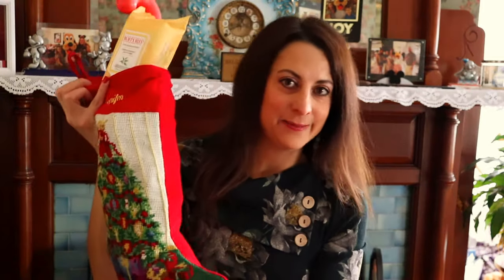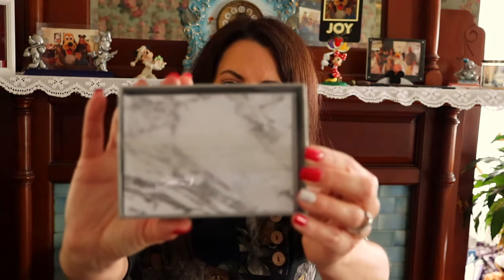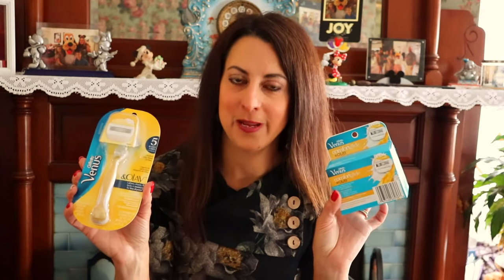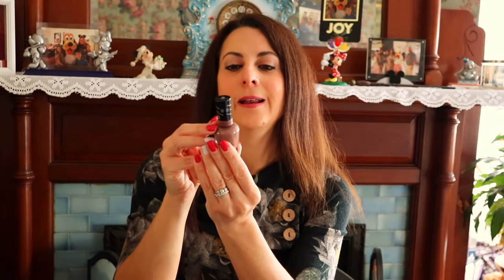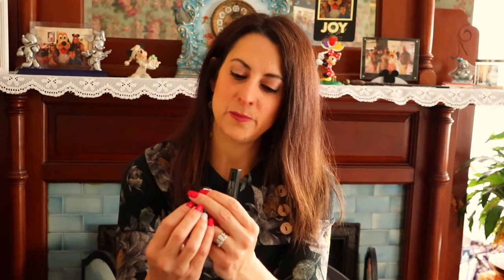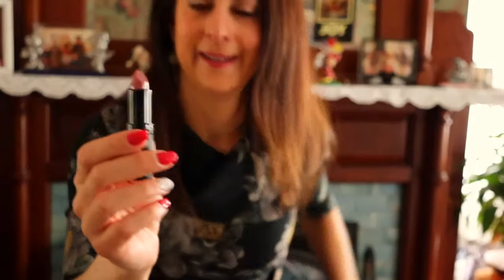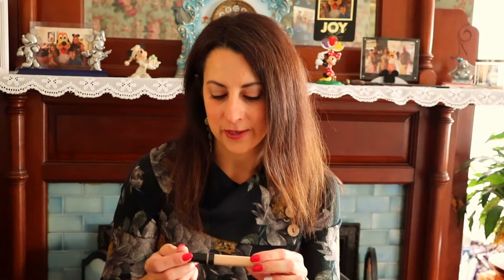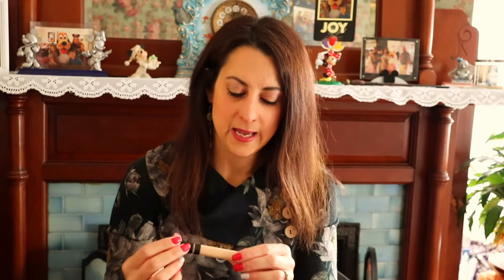Whats in My Stocking 2017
I hope that everyone had a great Christmas.  Since I shared everything in my husbands stocking and my childrens stocking this year, I thought it would be fun to show you what I received in mine.

My name is Jen and I would like to share with you some of the things that I try to do to make my home a happy one.  I am a SAHM with 3 children ages 7, 13, and 15.  Join me as I organize, plan, travel, shop, and spend time with family.  I hope that that you enjoy!

Snail Mail:
Jen Brennan